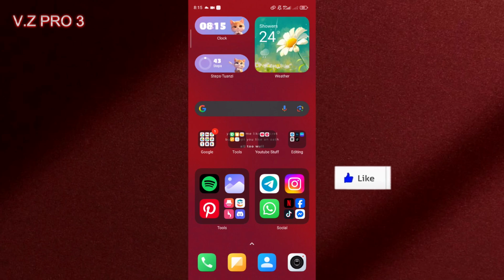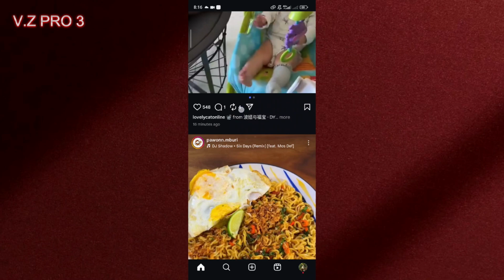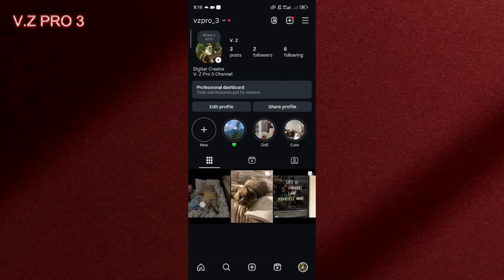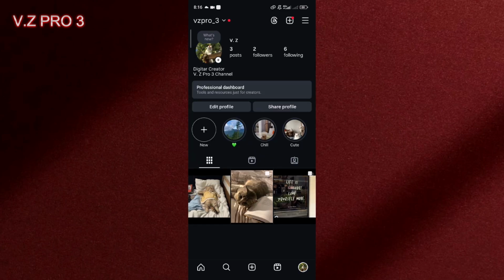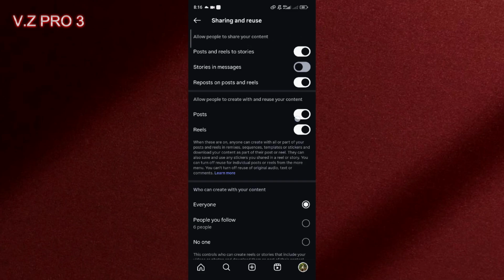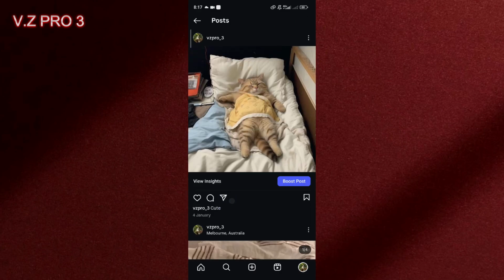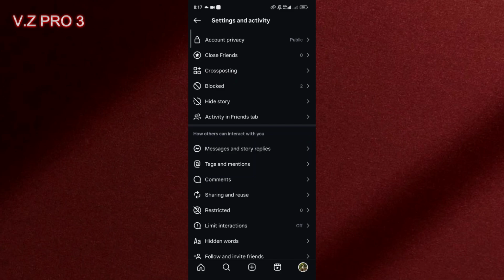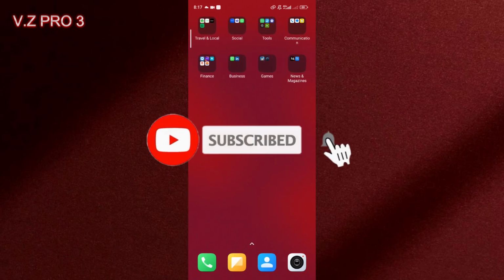How to Turn Off Repost Button on Instagram Posts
The “Repost” button lets you repost your favourite Reels and photos, and see the posts your friends are enjoying, Instagram has explained.

To repost a photo or Reel, all you have to do is click the two arrows underneath. You can also add a note to your repost by typing into the little thought bubble that appears on the screen and pressing save.